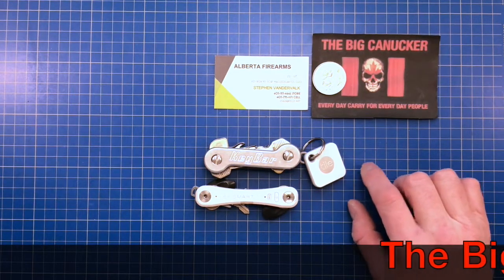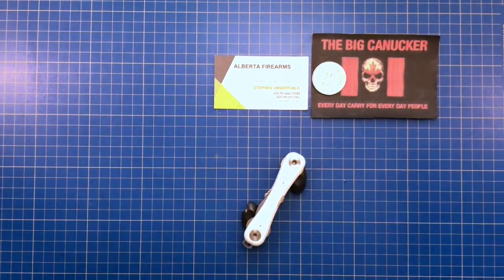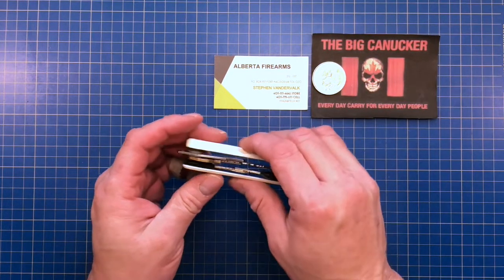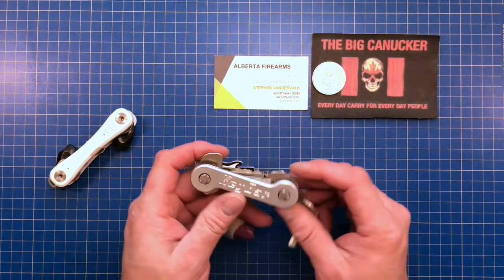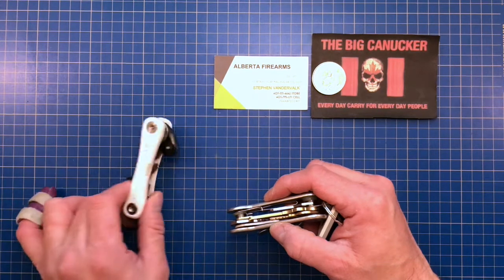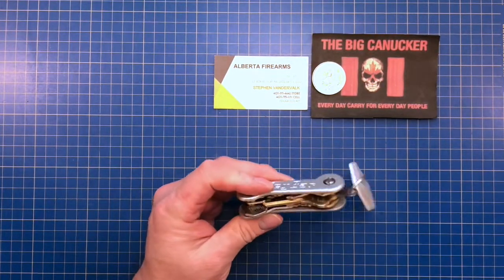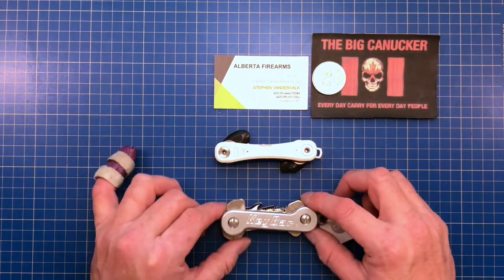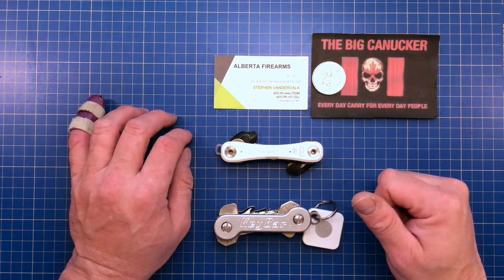The Keybar VS The Keysmart Pro who has the Key to my Pocket?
A look and head to head battle between the Keybar and Key Smart Pro which one will be in may pocket.

Also please visit Southern AB newest and best knife store stop and see the folks at Alberta Firearms in beautiful down town Fort Macleod 252, 12Th Street call at or email at